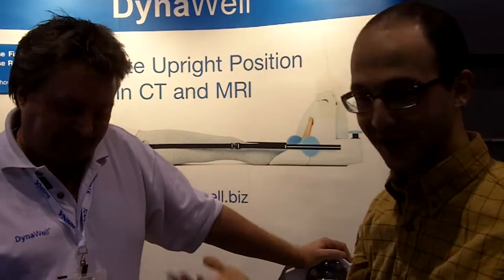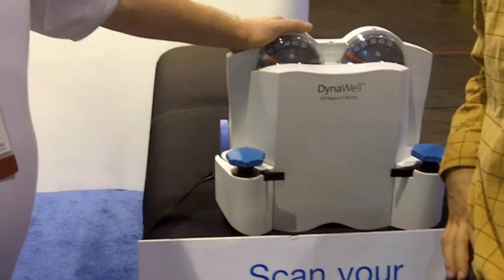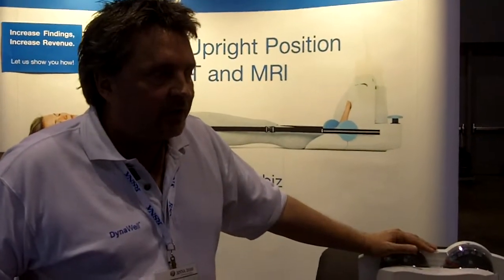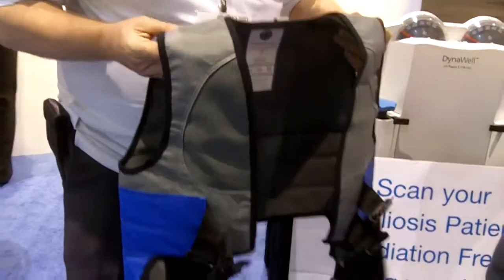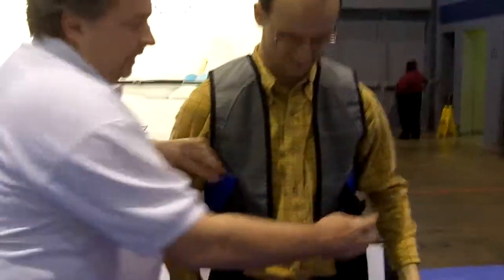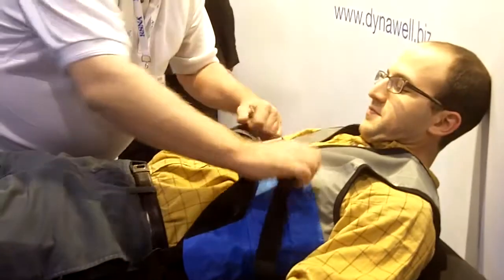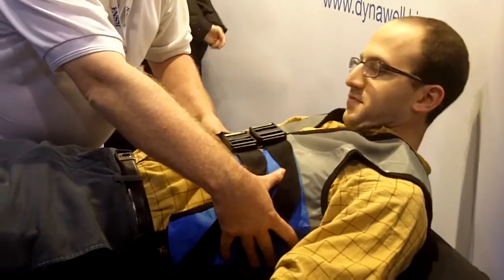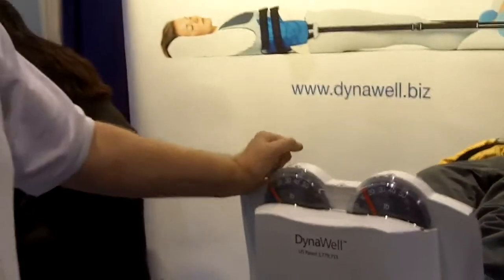DynaWell's L-Spine Compression device @ RSNA 2010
Most CTs and MRIs are done with the patient in a supine position, while some lower back problems only manifest while the patient is standing. To address this problem, DynaWell, a Las Vegas, NV based company, has demoed the L-Spine Compression device at RSNA 2010